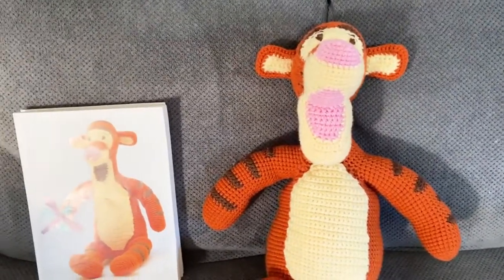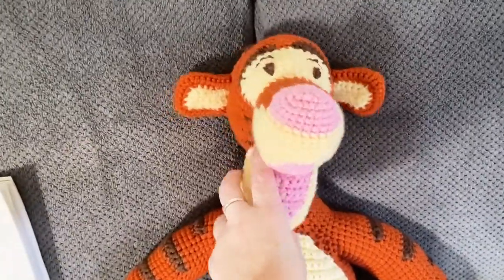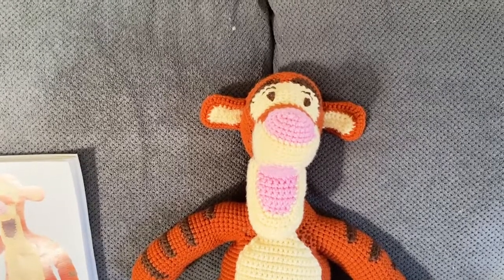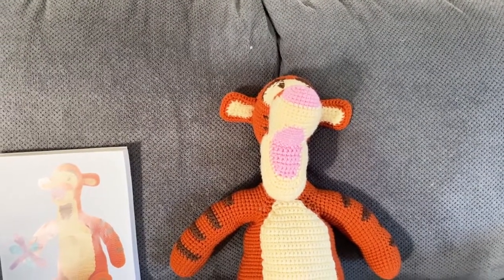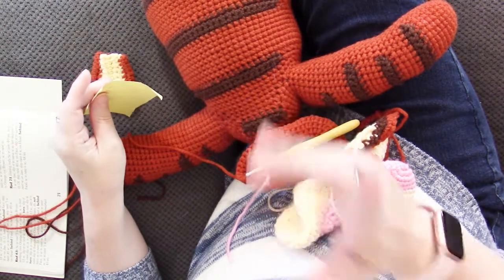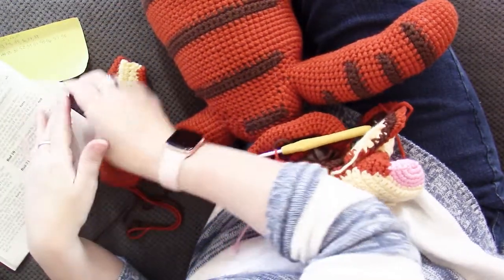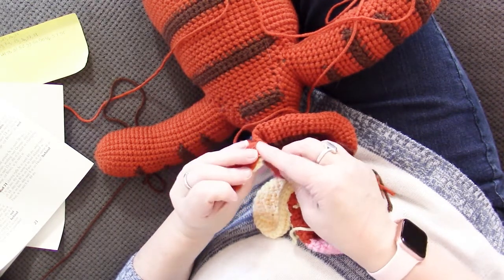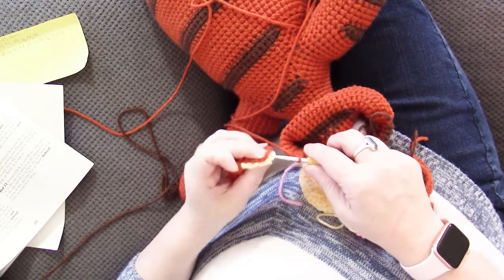10 Tigger attaching ears and finshed face